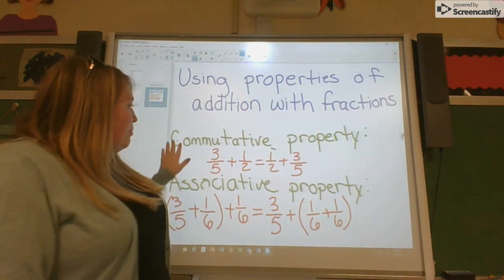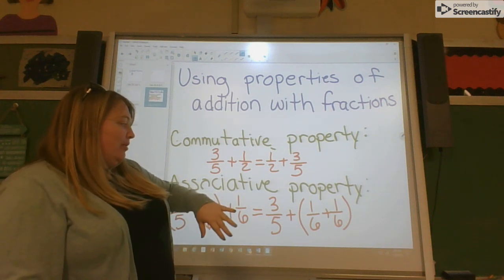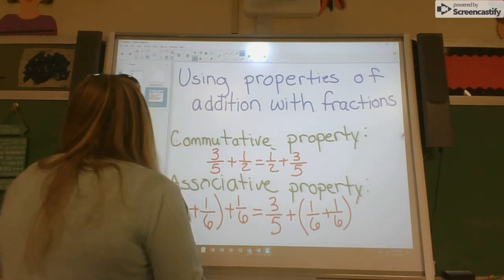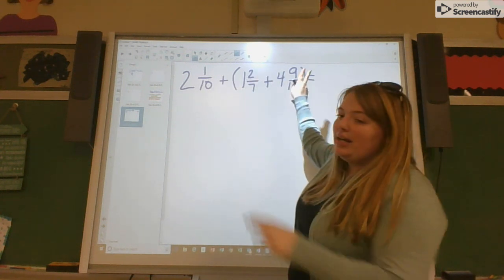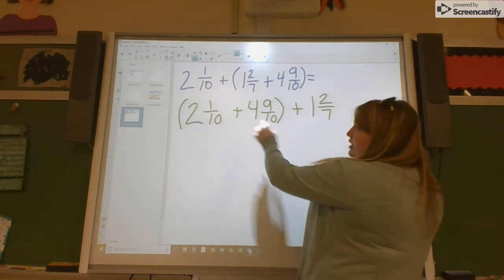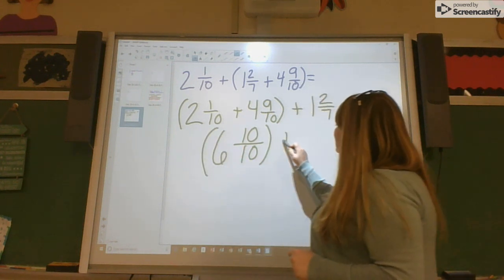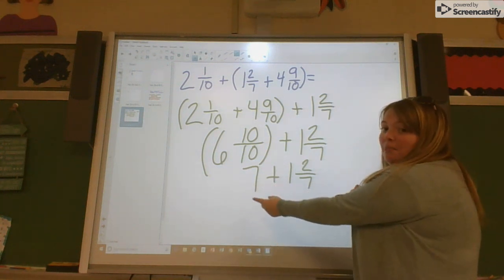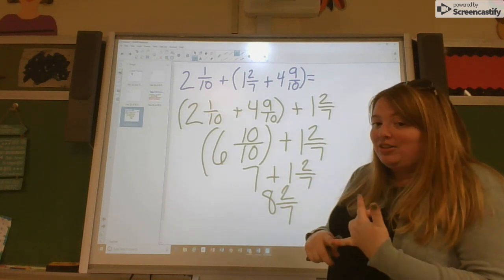Using properties of addition with fractions